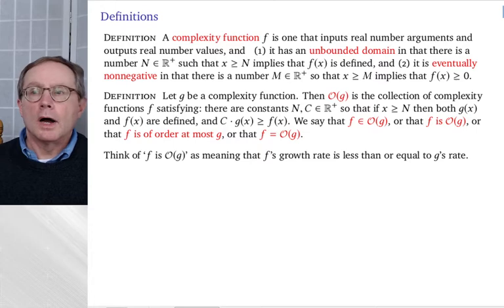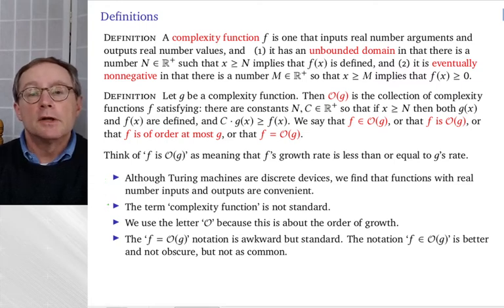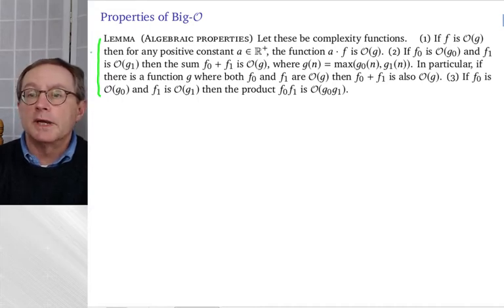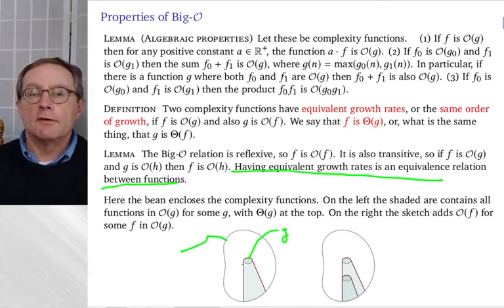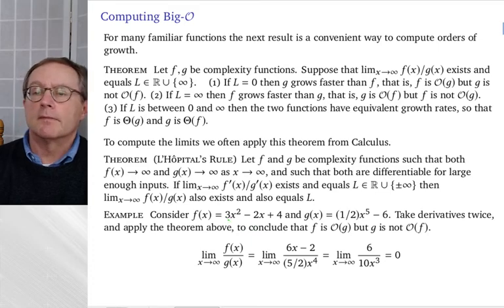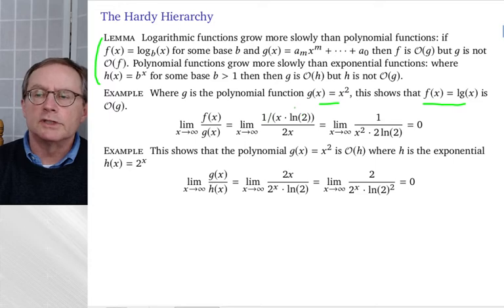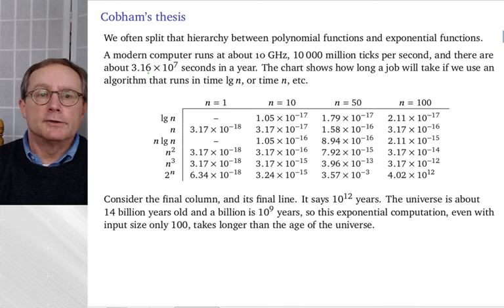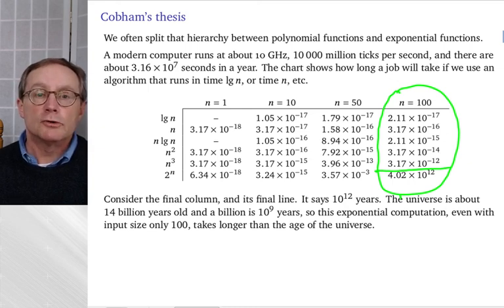Chapter Five Section 1, Big-O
Review of Big-O notation, and of Cobham's Thesis.